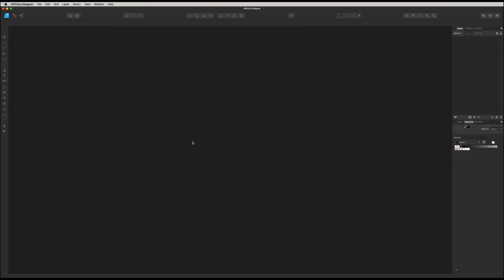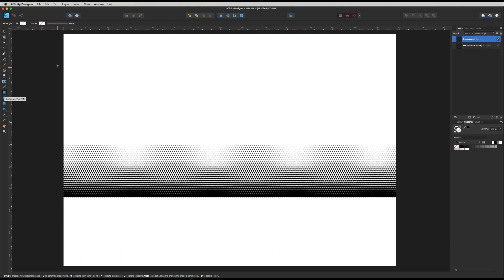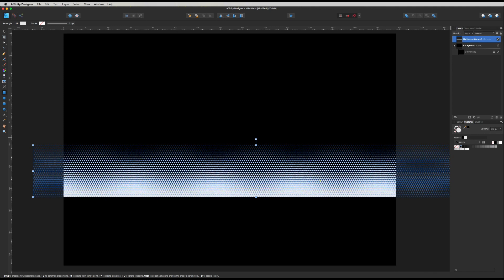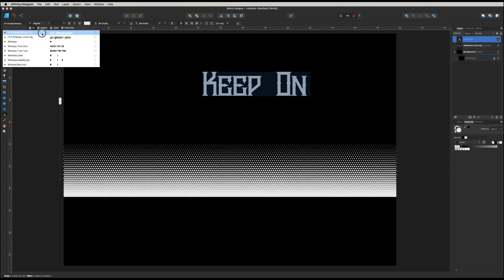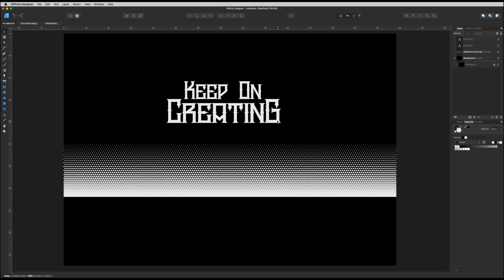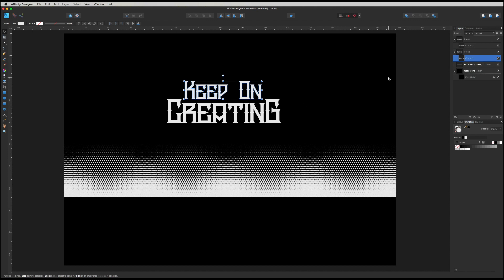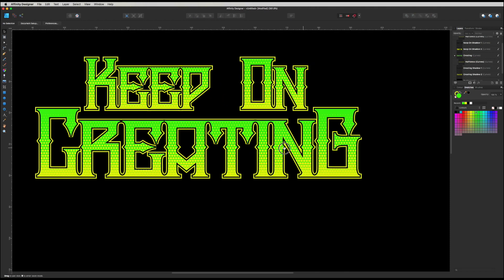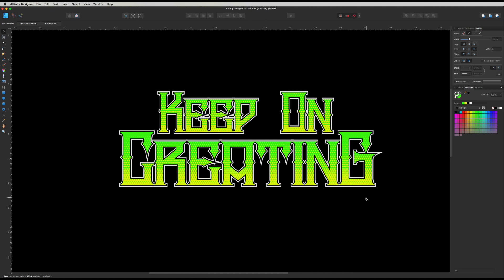Affinity Designer Tutorial Halftone Text Effect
Welcome back to another affinity Designer Tutorial on creating  a Halftone vector graphic effect now use text! Creating a vector halftone text effect is a great way to cut down on print colors especially when thinking about t shirt design. This is because the halftone effect can almost act like another colour color. Halftone can create a shading effect or a gradient effect using a color that is already in your custom t shirt design. What’s more, having this vector art makes it’s scalable to all sort of sizes!

Taking our file we created in the previous affinity designer beginner tutorial on creating these halftone, we are going to use that same file to create the next step in this awesome text effect in Affinity Designer. This is a beginner affinity designer tutorial, easy to follow steps to create a awesome vector illustration. What I did do after creating this Affinity Designer Halftone pattern is I went and created a few halftone options for you to use. Head over to the link below to get your halftone pattern for affinity designer.

I really hope you enjoy this affinity designer tutorial and can do great things with it from logo design to t shirt designs with affinity designer. Creating your brand identity with the most powerful graphic types in the world, vector art. All good graphic designers use vector illustrations for logo design as you can really have multi use of your designer logo. Get up to speed on your Affinity Designer logo tutorial and watch a few more on the channels easy to follow videos.

Follow Mike (That's me!)